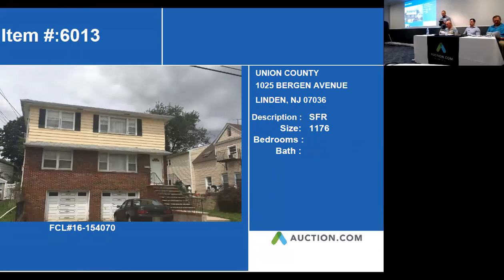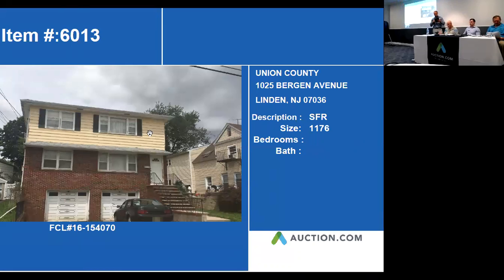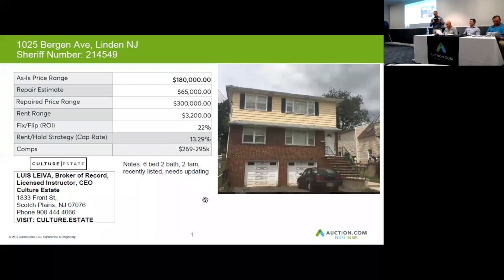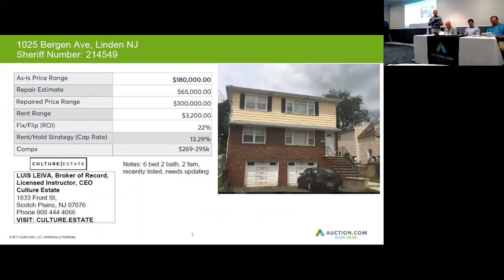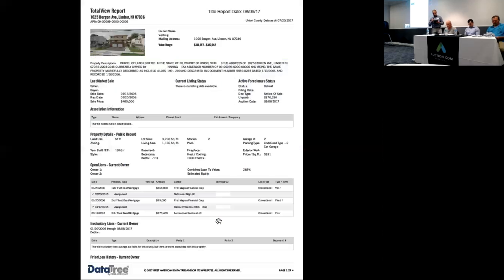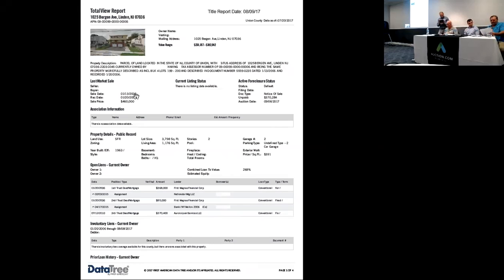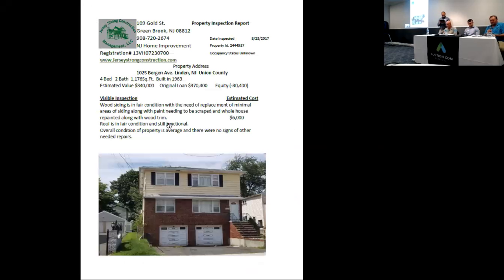1025 BERGEN AVENUE, LINDEN, NJ - 07036